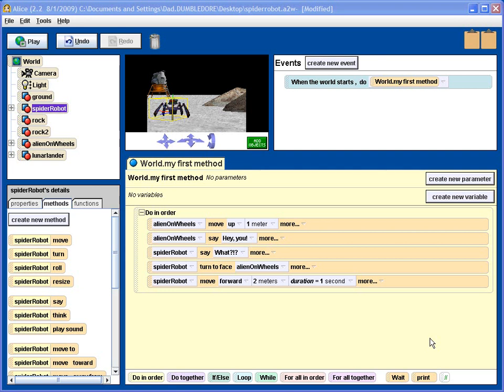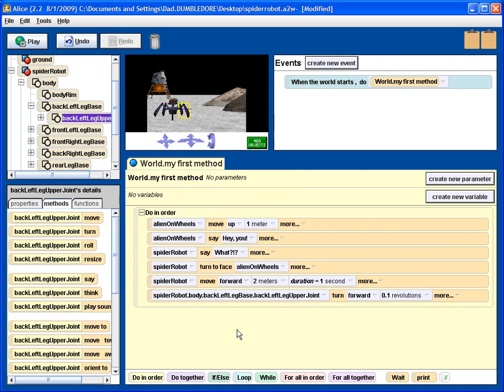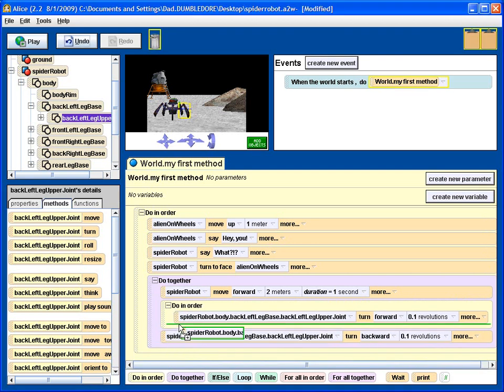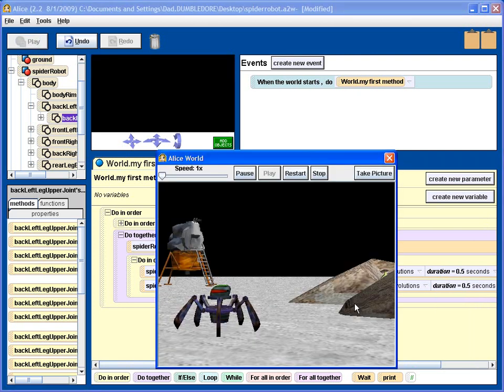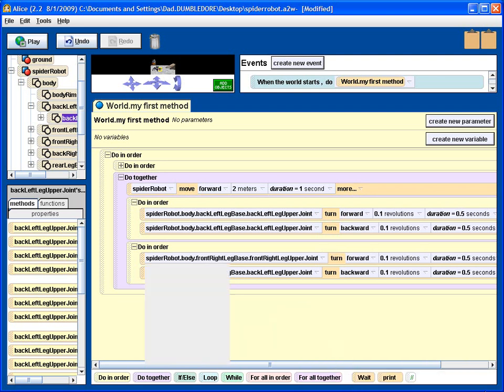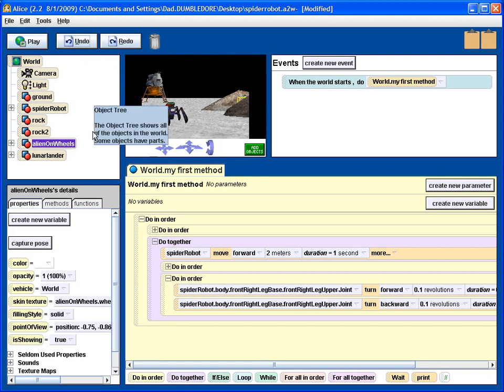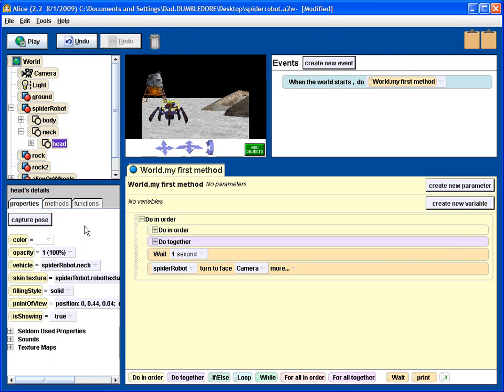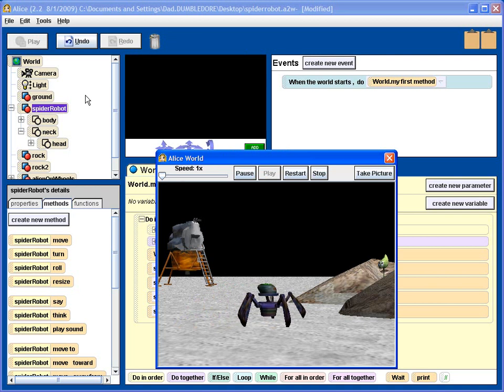Simple Alice programming - Part 2